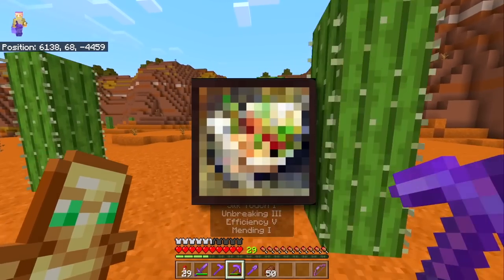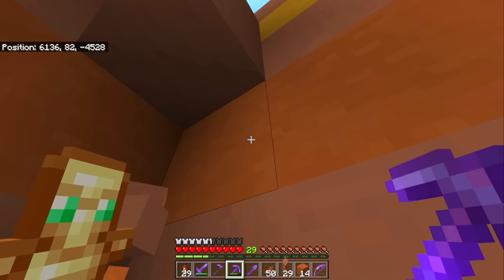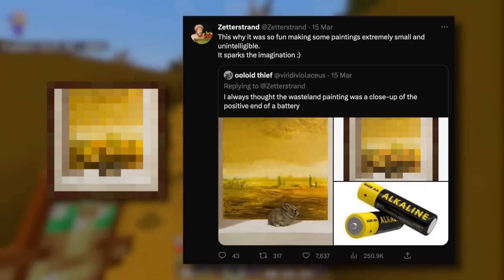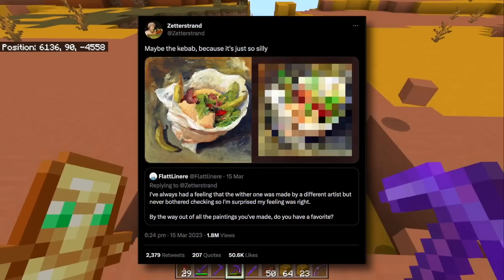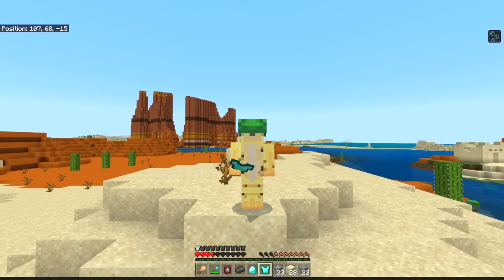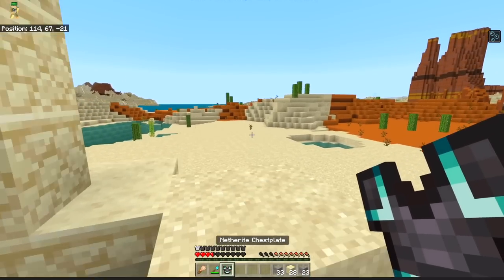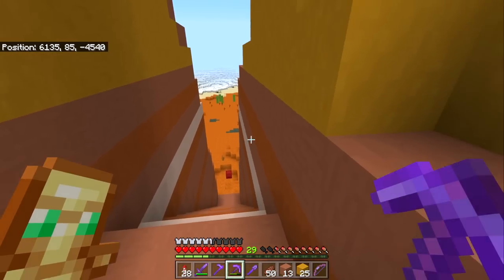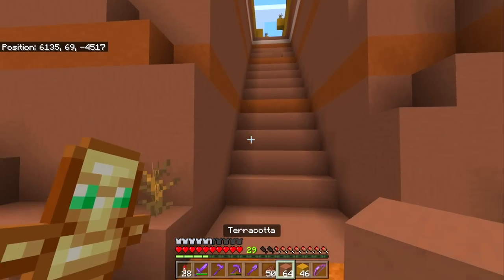We Found The Original Minecraft Paintings! - You WON'T Believe What They Are...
The original artist of the Minecraft paintings, Kristoffer Zetterstrand, recently popped out of nowhere to provide us with the most unusual origins of what the paintings originated from - you'll be pleased to know that after all these years you've been putting pictures of kebabs in your Minecraft house... and many more that you'll be surprised to see!

If you liked this one, here are some related videos you can check out: